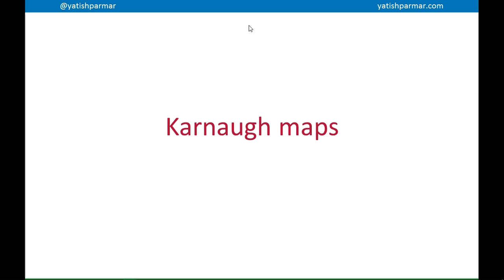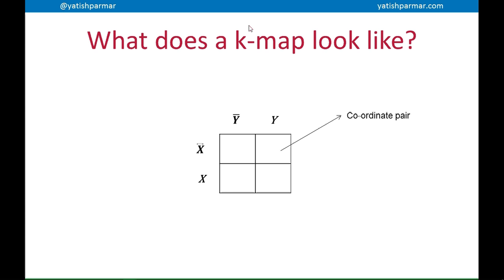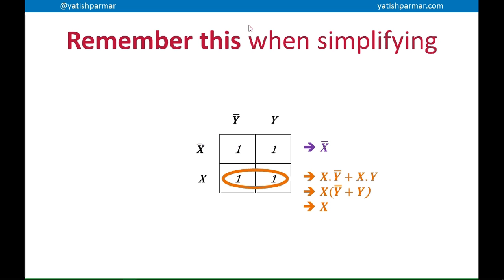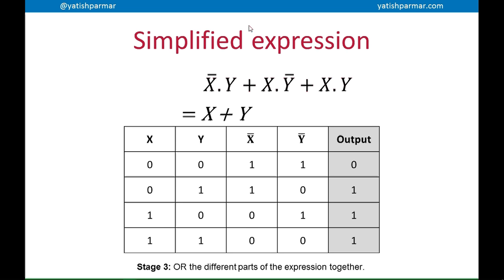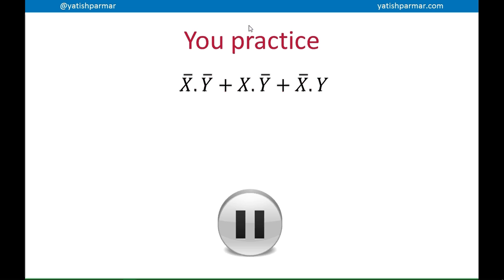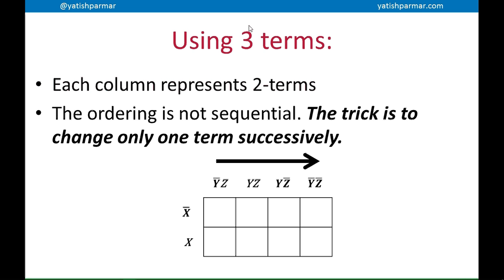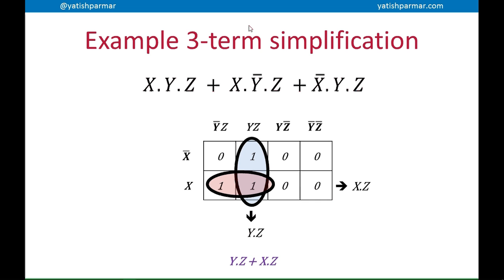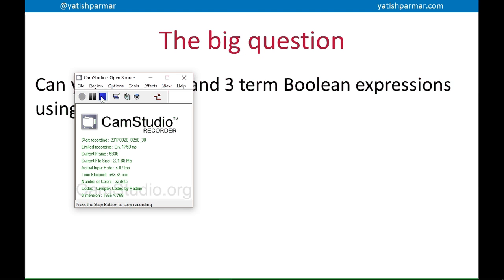Karnaugh Maps - A Level Computer Science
9 minutes and 44 seconds explaining how to simplify two and three term Boolean expressions using a Karnaugh Map.